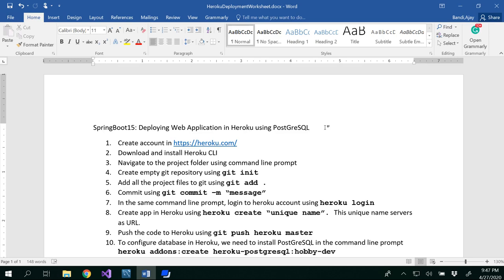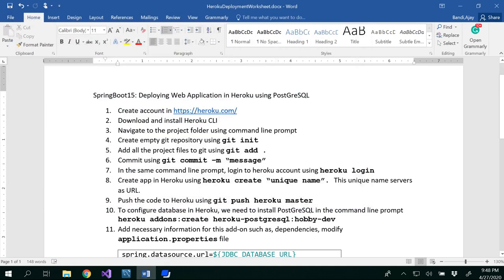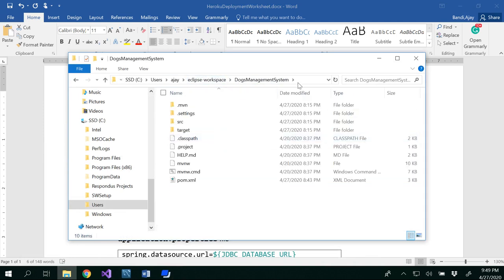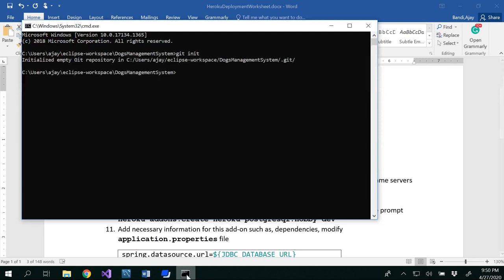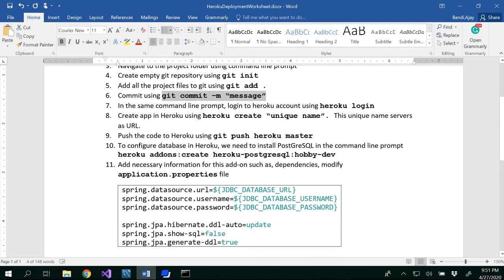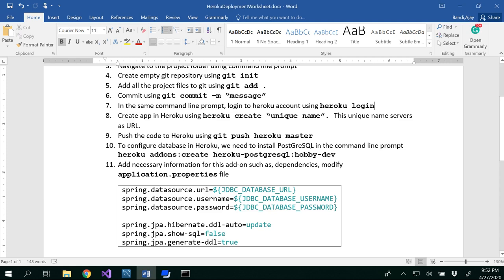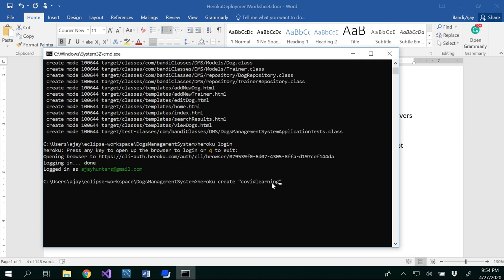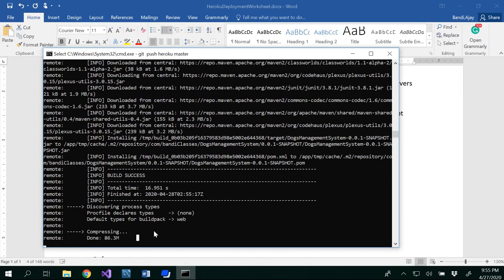SpringBoot15 - Deploy a web application to Heroku using PostgreSQL Part I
The content in this video demonstrates how to deploy spring boot web application on Heroku using PostgreSQL.